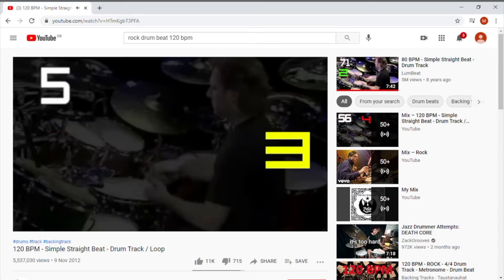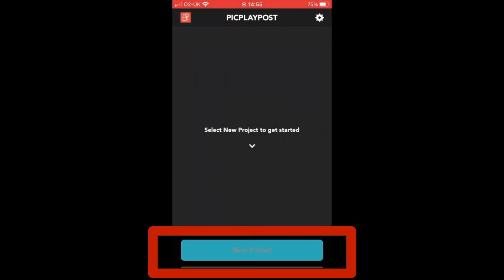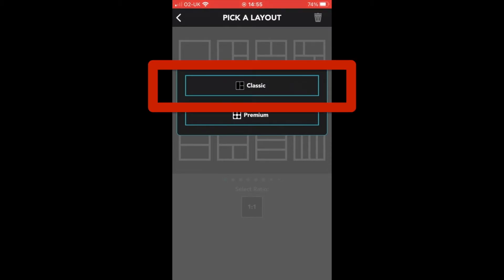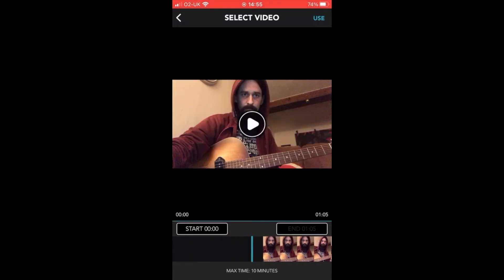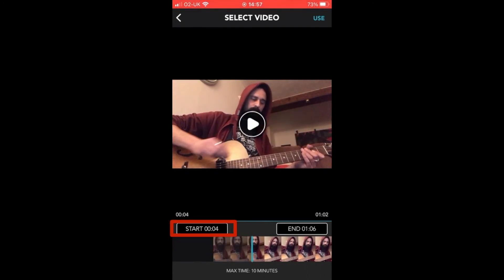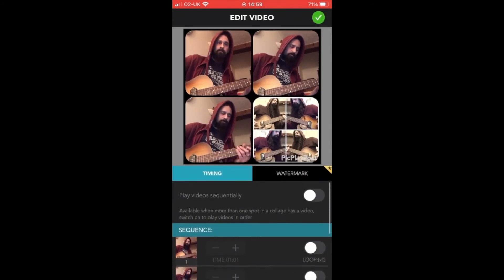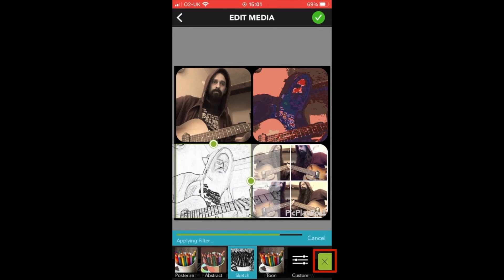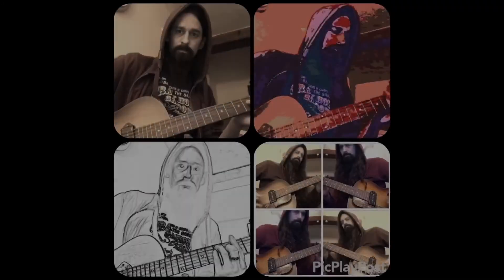PICPLAYPOST GUIDE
Introduction to using the PicPlayPost app to create video collages